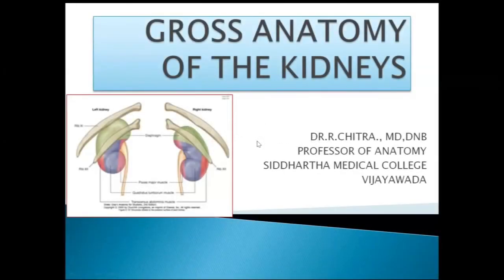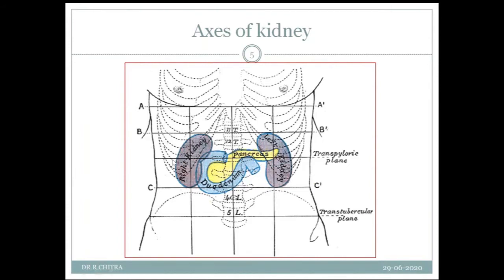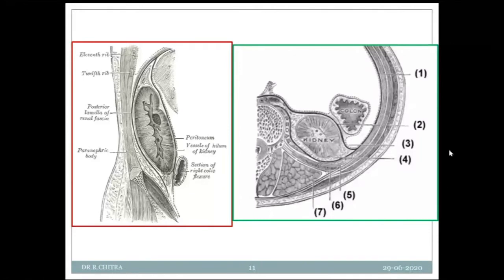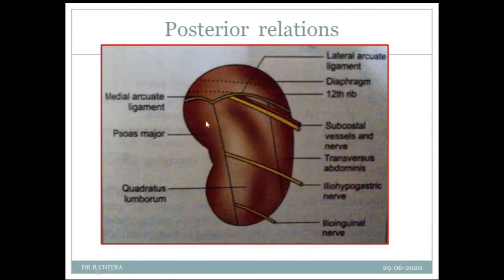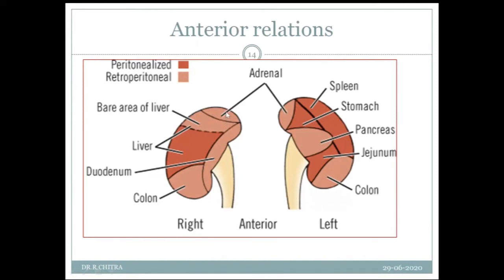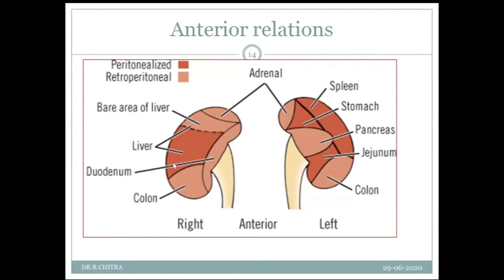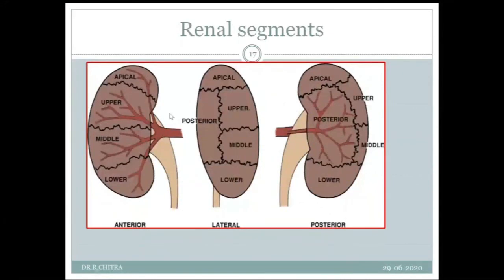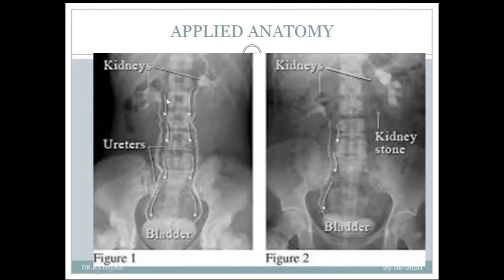GROSS ANATOMY OF THE KIDNEYS